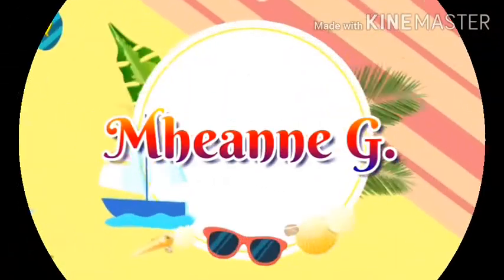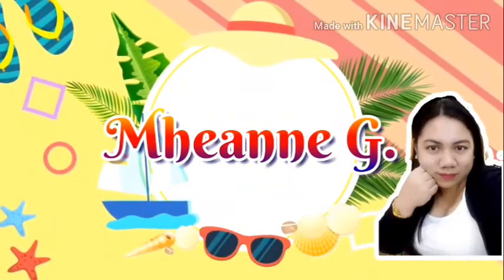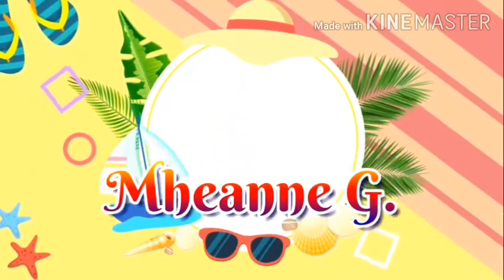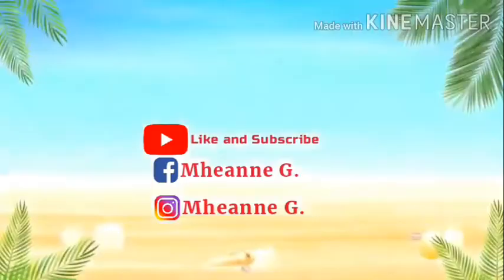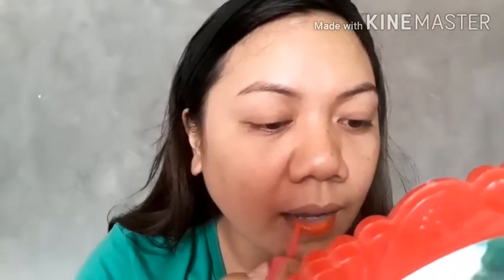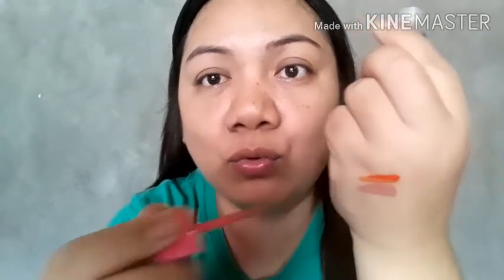Glamour Cosmetics Airy tint Review (Vlog#20)